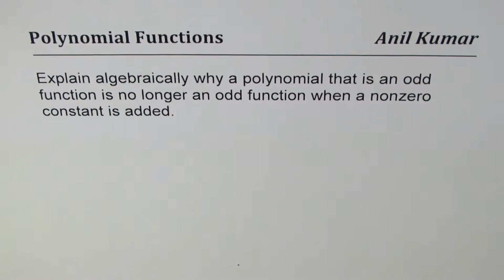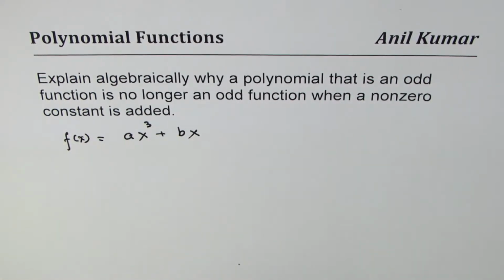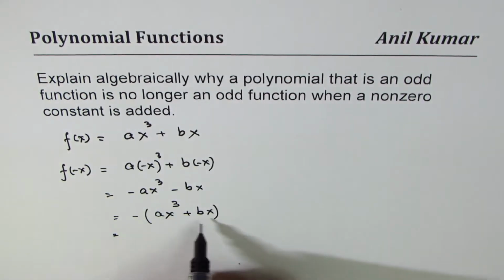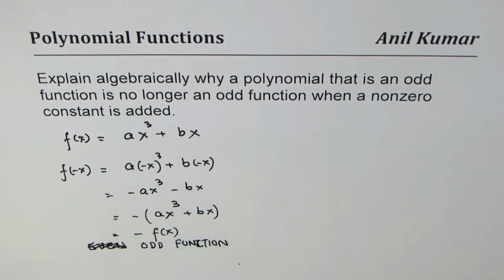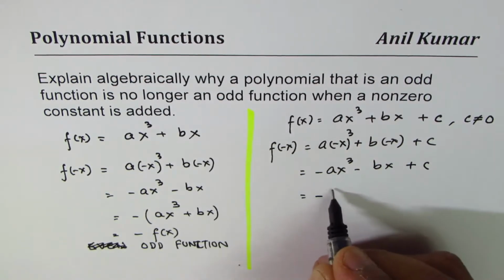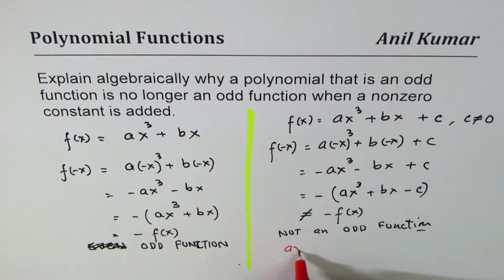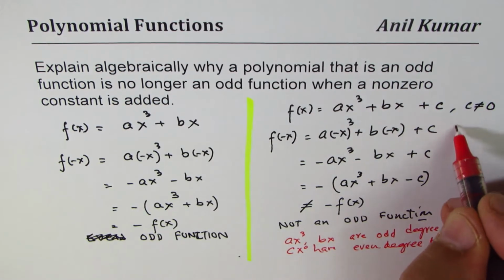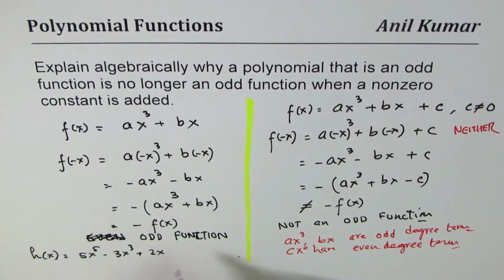Explain why an Odd Polynomial function is not odd when nonzero constant term is added